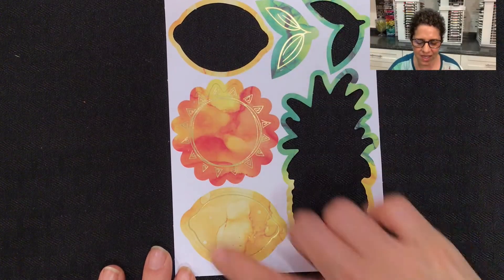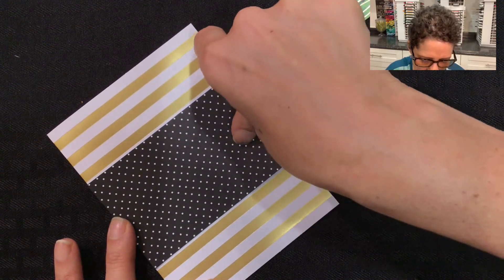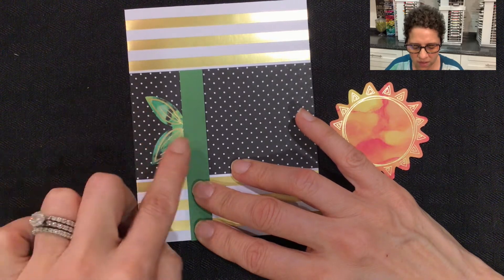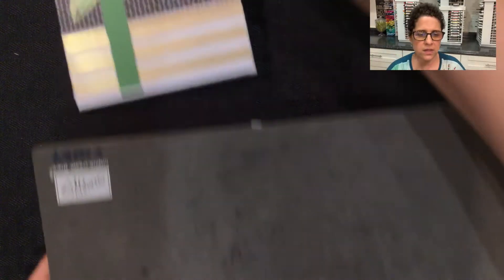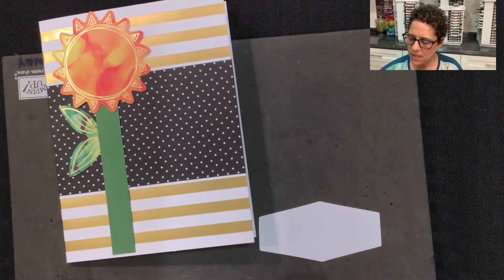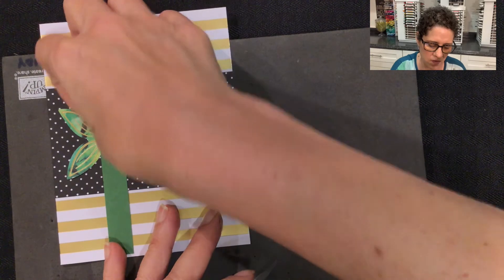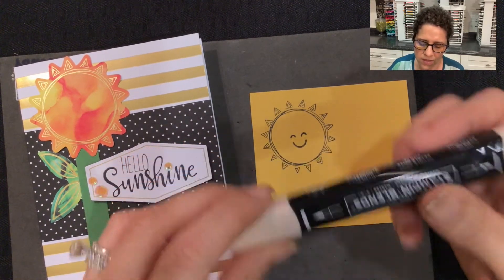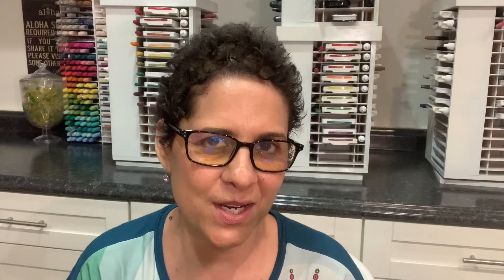"Sunny" Sunflower Card/JUNE 2020 PAPER PUMPKIN ALTERNATIVE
Create a sunny and fun flower card using the June 2020 Paper Pumpkin Kit.